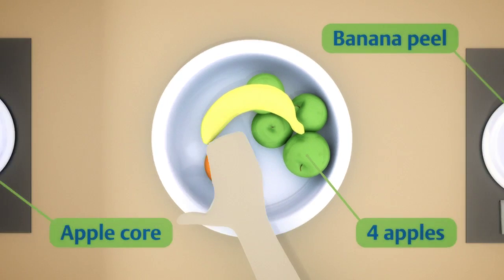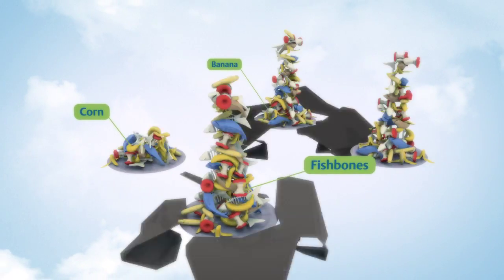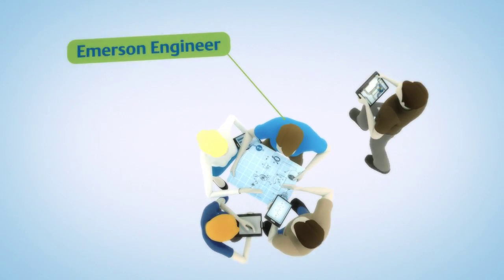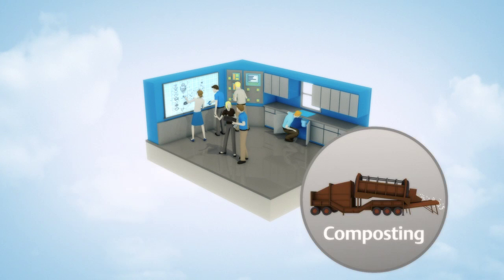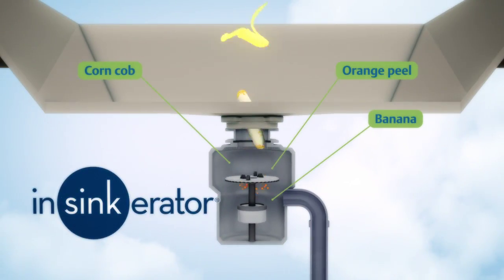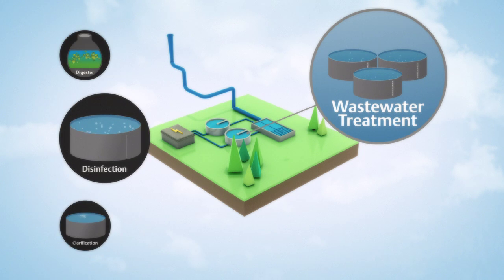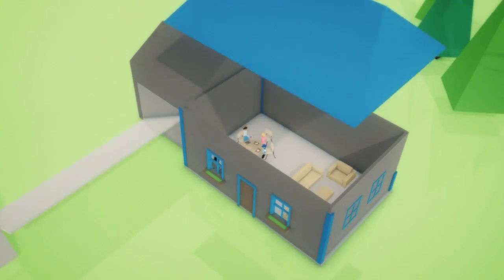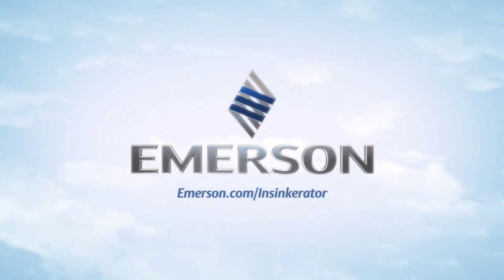Emerson's InSinkErator Evolution Excel® Helps Convert More Food Waste Into Electricity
Emerson is converting food waste into unending sources of electricity.  Learn more about how communities like Milwaukee are doing so here:

Emerson is working with communities around the world to show how waste management can be an environmentally responsible solution for our future.  The breakthrough technology in the InSinkErator Evolution Excel® disposers grind virtually any kind of food waste that would typically pile up in landfills.

Stay up to date with Emerson.